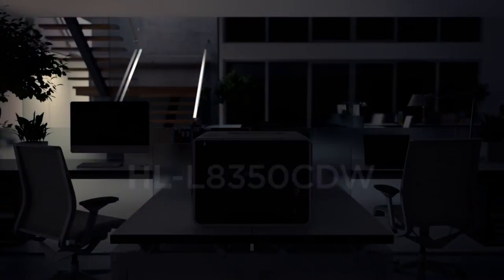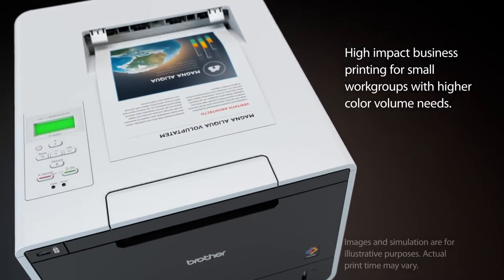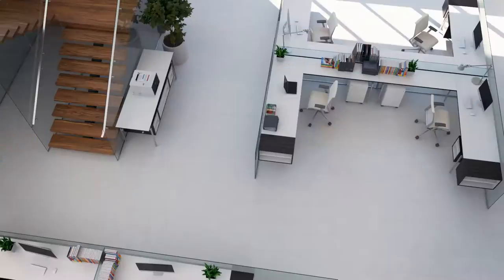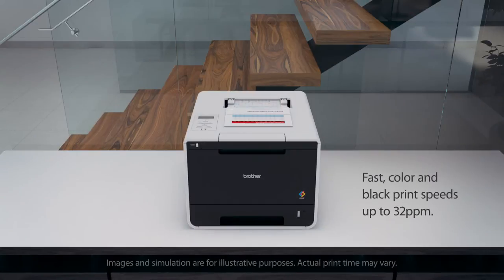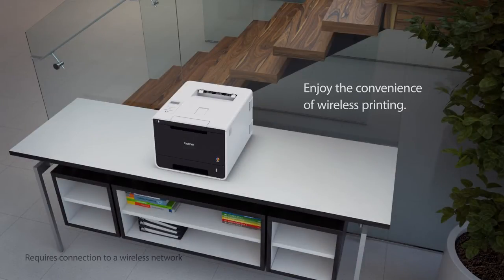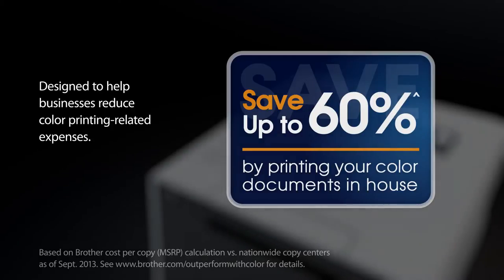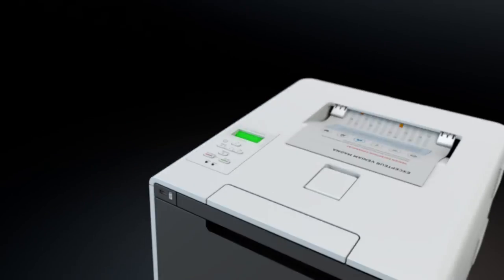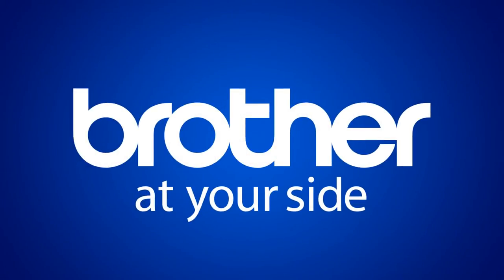Wireless Color Laser Printer | Brother™ HL-L8350CDW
High-Speed Color Laser Printer for Small Workgroups

The Brother™ HL-L8350CDW is an ideal choice for a small workgroup in a small or medium-sized business that needs a dedicated color printer to produce high-impact color output. It boasts color and black print speeds of up to 32ppm, a 250-sheet capacity paper tray and 50-sheet capacity multipurpose tray, plus the ability to expand to an 800-sheet total capacity with an optional 500-sheet add-on tray‡. High-yield replacement color toner cartridges‡ can print twice as many pages as standard yield cartridges to help reduce costs, and wired and wireless networking provide flexible installation options for multi-user business environments. Also, print wirelessly to the HL-L8350CDW from mobile devices‡.